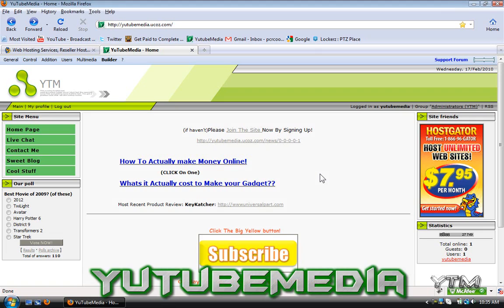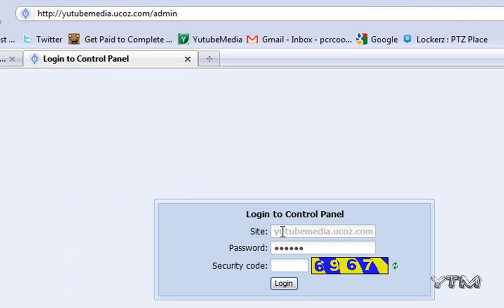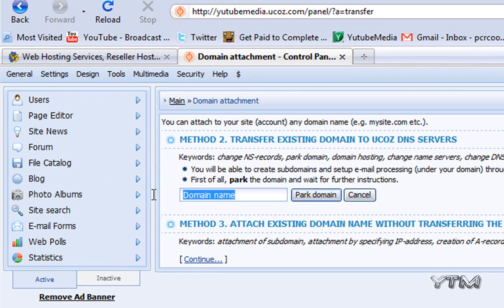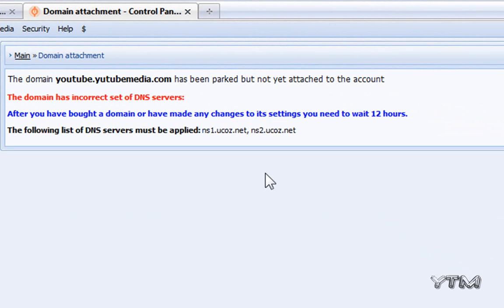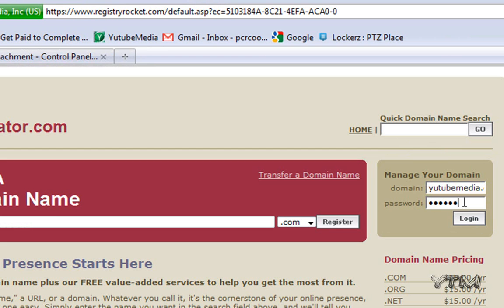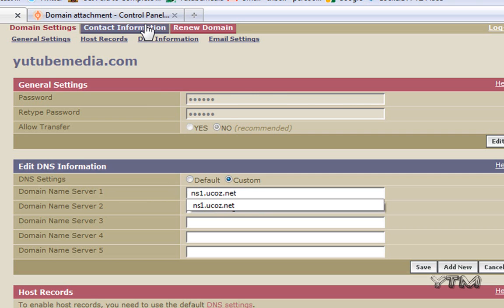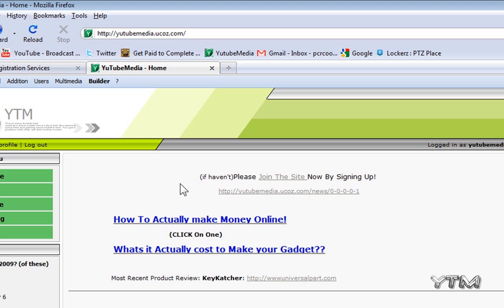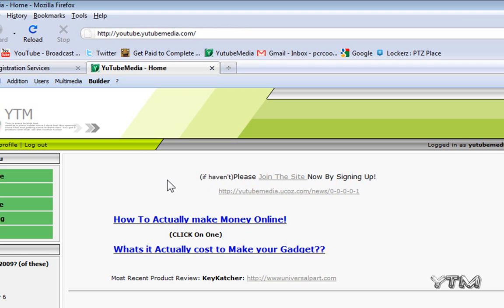How To Get A WebSite Domain Name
This Video shows you how to park a domain name on another website host, or to transfer it to another website builder with hostgator.

TAGS: How to park a domain on another web host transfer web hosting park website transfer a domain ucoz wordpress godaddy hostgator